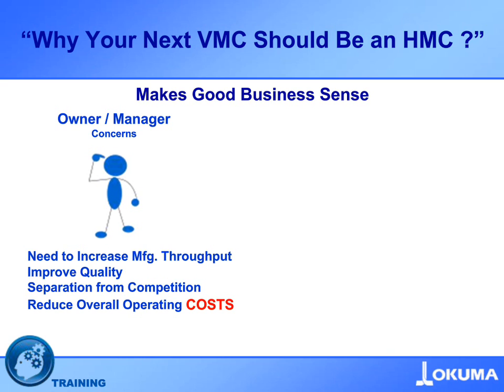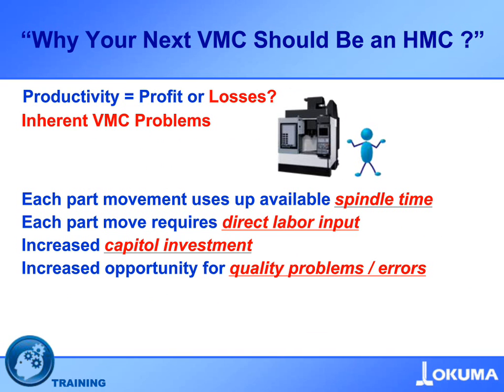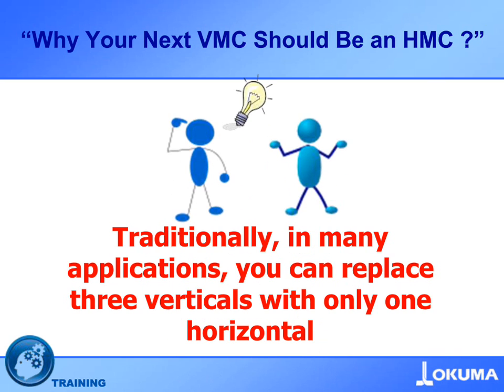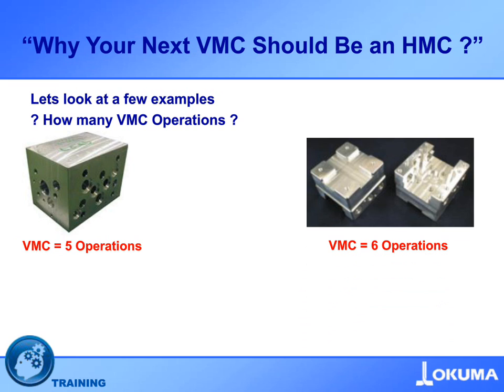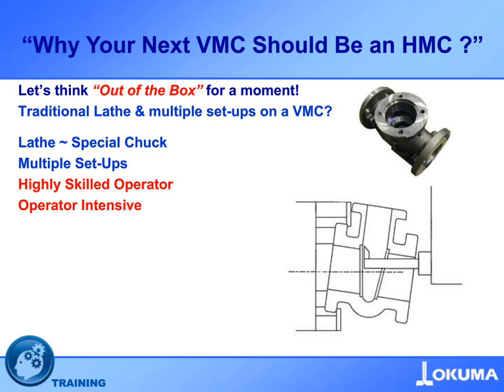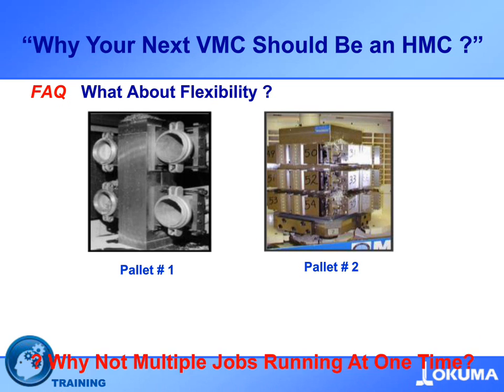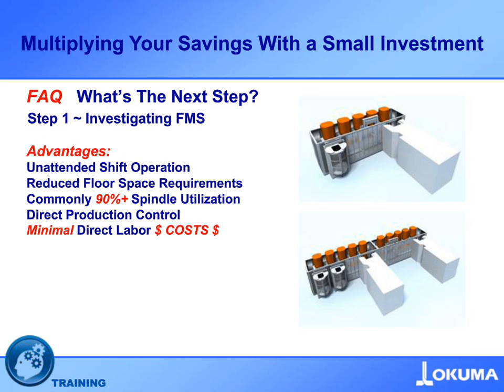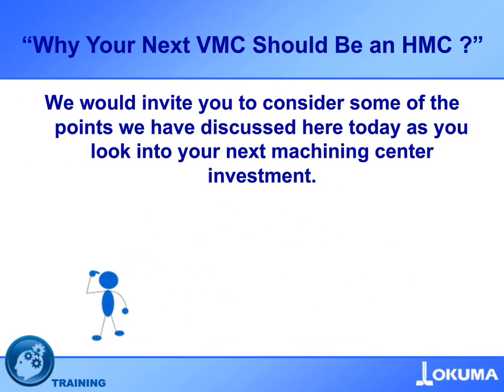The Machining Center Selection Process – Why Your Next VMC Should Be an HMC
What are set-ups, changeovers, and work-in-process costing you in downtime and quality? Worried about flexibility and floor space? Have you explored ALL the processing options for your complex parts?

This session explores how you can use a horizontal machining center to improve quality, reduce changeovers and set-ups, and increase your shop’s flexibility while maximizing floor space. Discover the types of parts that can best be produced on a horizontal machining center, even for low-quantity runs. Think outside the vertical “box” and learn how efficient, effective, and productive an HMC can be.